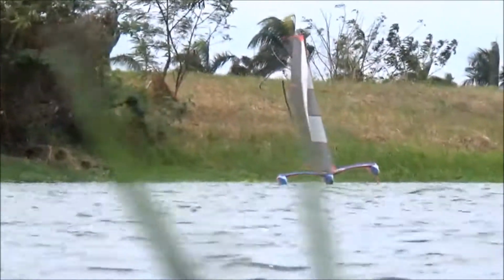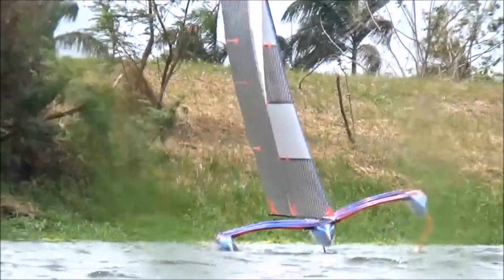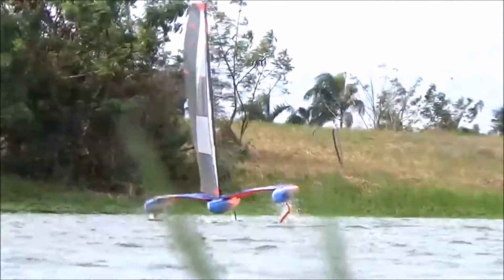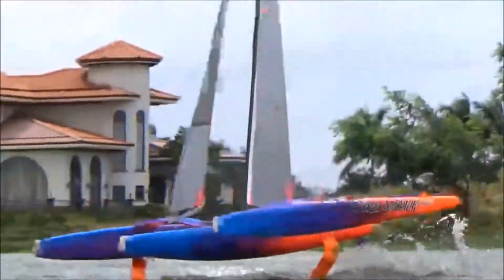April 8 2018 - Mini 40 Secret Service with D and B rigs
Foiling in Manila, learning how to adjust the foils to allow for a higher centre of effort for a bigger rig